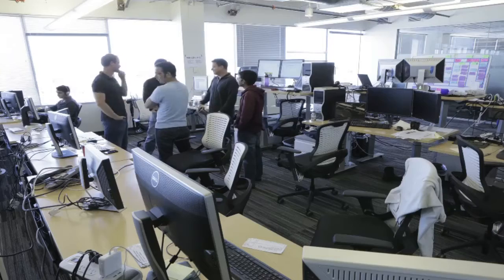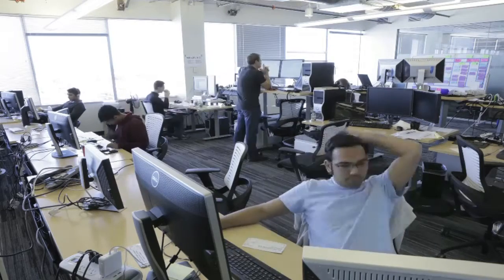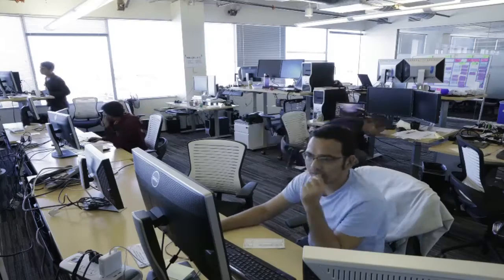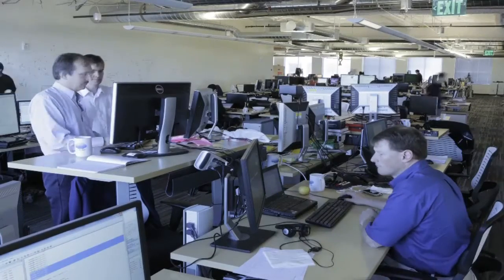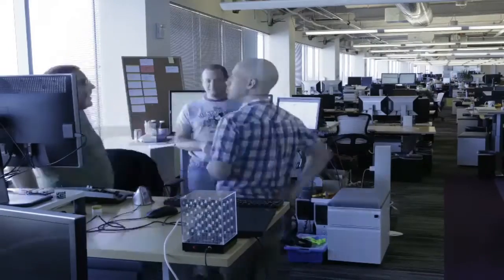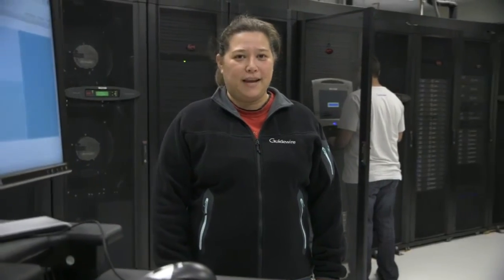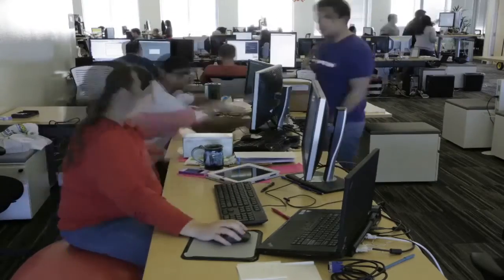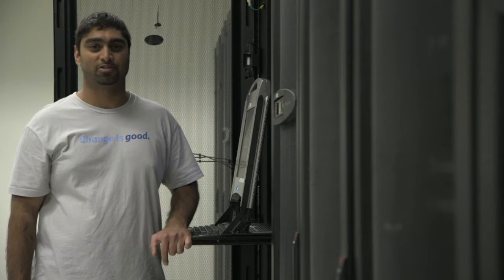Guidewire Development: A Cohesive Team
An open, collaborative, and cohesive team comes together to build a great organization and software that drives customer success. At Guidewire, our commitment to our employees and customers is reflected in the down road success of everyone involved.

Learn more about joining the team Guidewire at careers.guidewire.com.

Adapt and succeed with Guidewire InsurancePlatform™